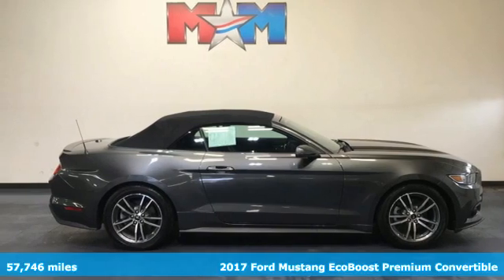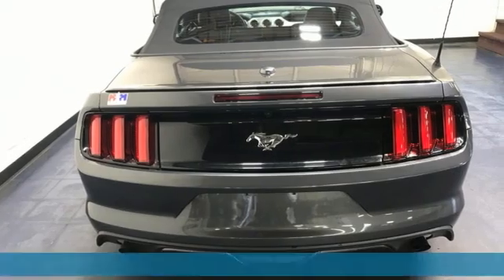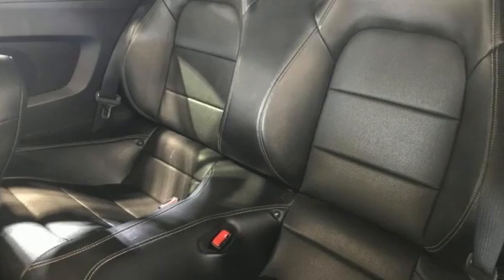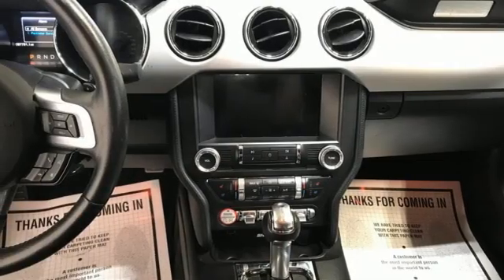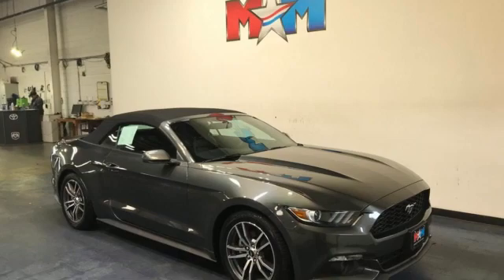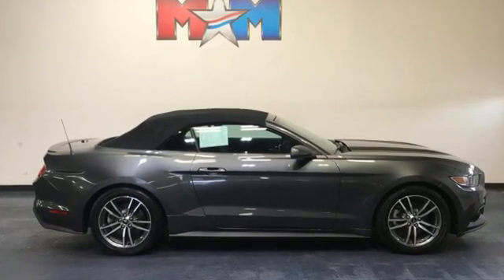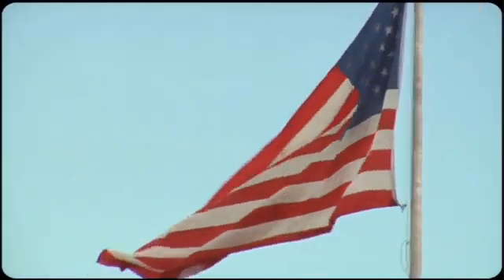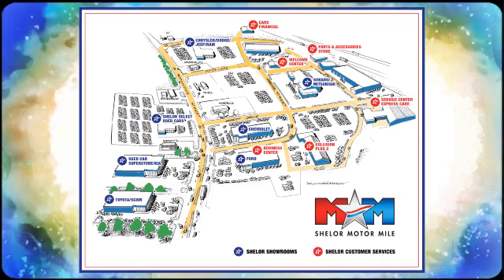Used 2017 Ford Mustang Christiansburg VA Blacksburg, VA X61509A - SOLD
Year: 2017
Make: Ford
Model: Mustang
Trim: Convertible
Engine: 2.3L 4 Cylinder Engine
Transmission: 6-Speed A/T
Color: Magnetic Metallic
Interior: Ebony
Mileage: 57746
Stock #: X61509A
VIN: 1FATP8UH2H5293802
Nice, ONLY 57,746 Miles! Heated/Cooled Leather Seats, Smart Device Integration, Dual Zone A/C, Onboard Communications System, iPod/MP3 Input, Back-Up Camera, Aluminum Wheels, SPARE WHEEL & TIRE, Premium Sound System AND MORE!br /br /KEY FEATURES INCLUDEbr /Leather Seating, Heated Driver Seat, Cooled Driver Seat, Back-Up Camera, Premium Sound System, iPod/MP3 Input, Onboard Communications System, Aluminum Wheels, Dual Zone A/C, Smart Device Integration, Heated Seats, Heated Leather Seats, Heated/Cooled Seats. Rear Spoiler, MP3 Player, Satellite Radio, Keyless Entry, Steering Wheel Controls. br /br /OPTION PACKAGESbr /steering wheel paddle shifters, Leather-Wrapped Shift Knob, Remote Start System. Ford EcoBoost Premium with Magnetic Metallic exterior and Ebony interior features a 4 Cylinder Engine with 310 HP at 5500 RPM*. Local Trade-In br /br /VEHICLE REVIEWSbr /Regardless of trim level, the Mustang's interior materials are high-quality. Drivers of almost all sizes will easily find a suitable driving position, thanks in part to a standard telescoping steering wheel. -Edmunds.com. br /br /MORE ABOUT USbr /At Shelor Motor Mile we have a price and payment to fit any budget. Our big selection means even bigger savings! Need extra spending money? Shelor wants your vehicle, and we're paying top dollar! br /br /Tax DMV Fees & $597 processing fee are not included in vehicle prices shown and must be paid by the purchaser. Vehicle information and equipment is based off standard equipment as decoded from VIN and may vary from vehicle to vehicle.br / Chevrolet Ford Chrysler Dodge Jeep & Ram prices include current factory rebates and incentives some of which may require financing through the manufacturer and/or the customer must own/trade a certain make of vehicle. Residency restrictions apply see dealer for details and restrictions. All pricing and details are believed to be accurate but we do not warrant or guarantee such accuracy. The prices shown above may vary from region to region as will incentives and are subject to change.